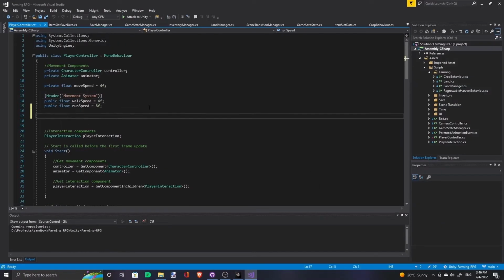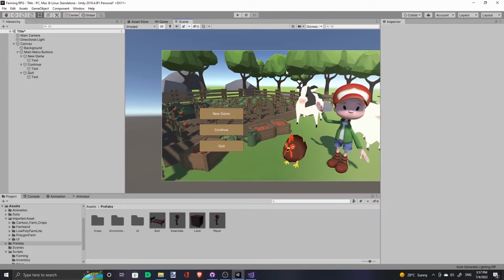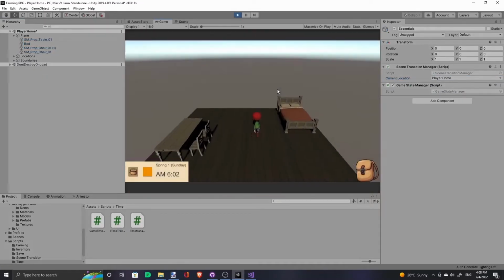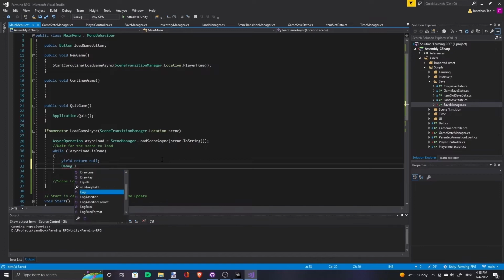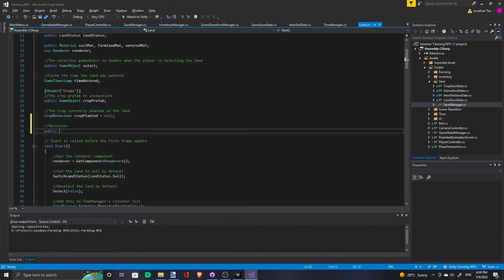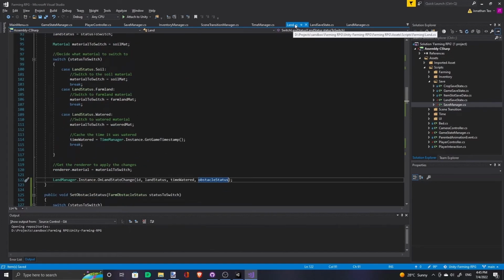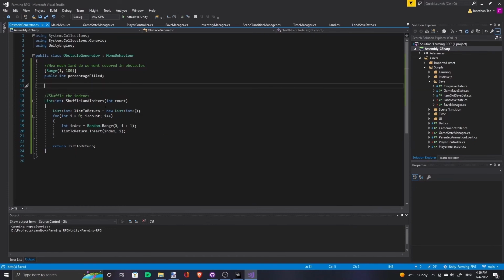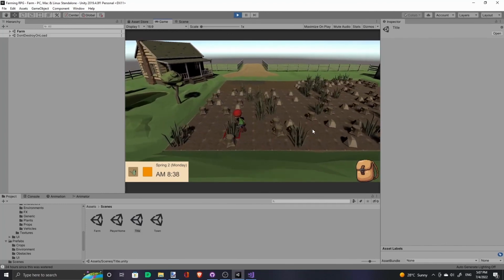Creating a Farming RPG (like Harvest Moon) in Unity — Part 13: Title Screen and Obstacle Generation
Ever wanted to create a game like Harvest Moon in Unity? In Part 13 of our guide, we will create a title screen for our game, as well as explore how to dynamically-generate obstacles in our farmland.

0:00 Introduction
0:08 Stop player from floating
3:03 Setting up the title screen
5:48 Improving PlayerHome and editing day/night cycle
9:05 Programming the loading for New Game and Continue
15:40 Programming the Obstacles Generation feature
28:50 Conclusion